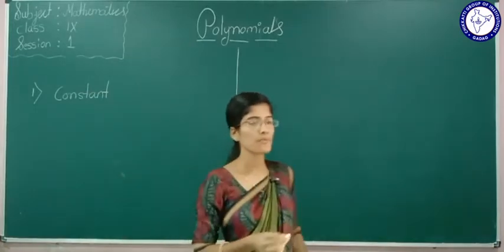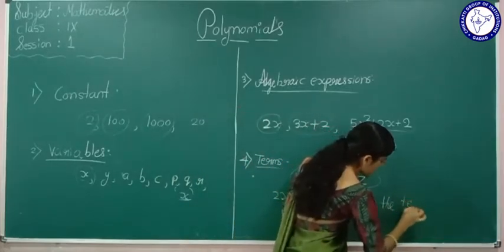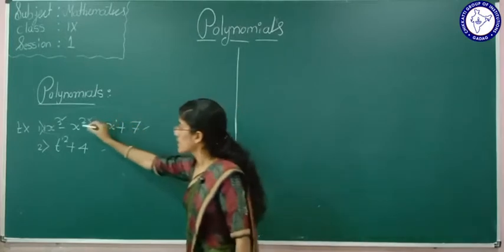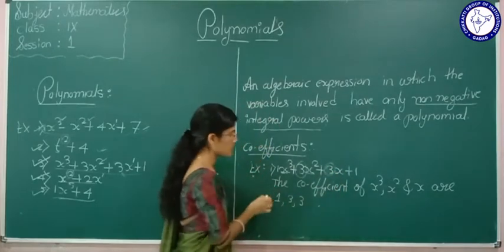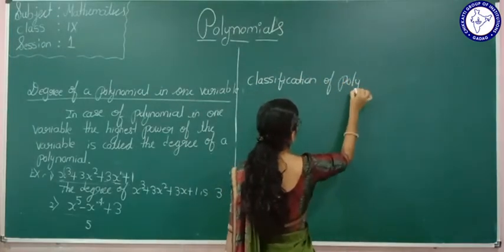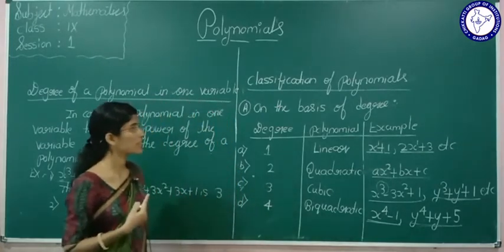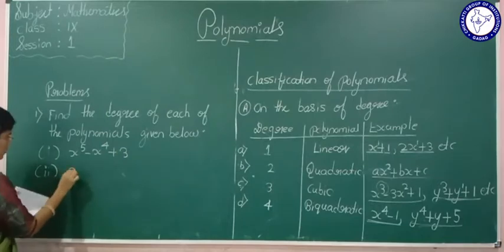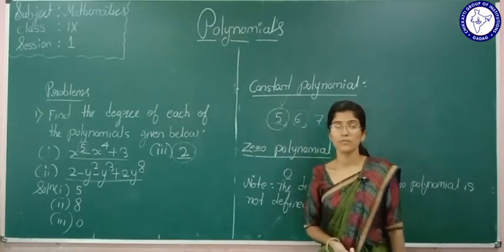CLASS 9 (EM) | MATHS | POLYNOMIALS | SESSION 1